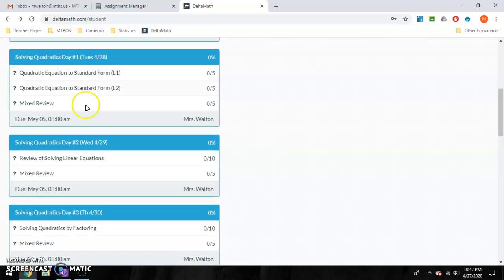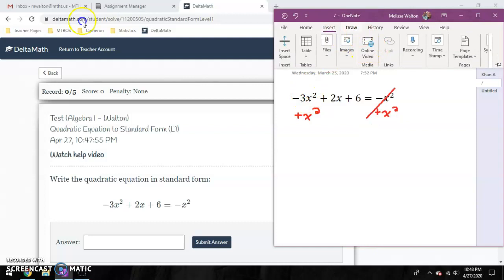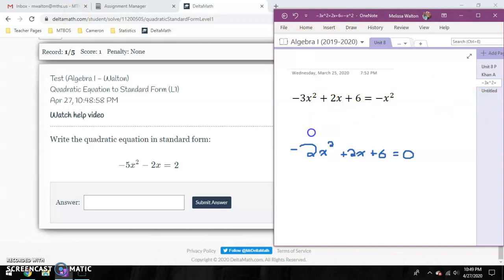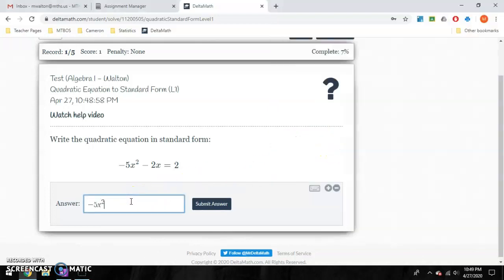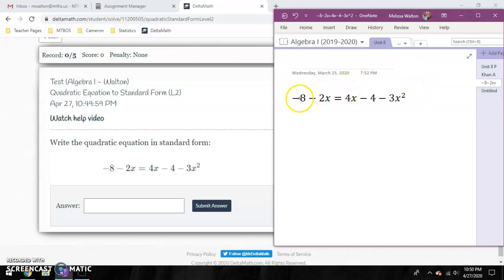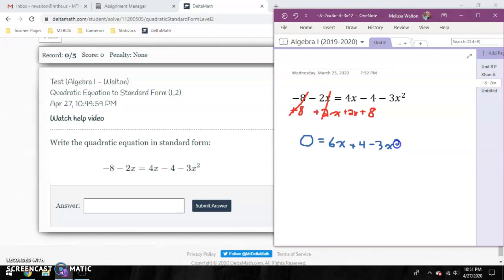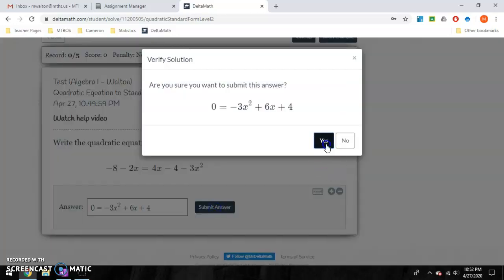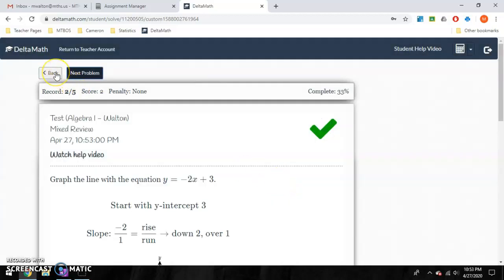Solving Quadratics Day #1 (Tues 4/28)